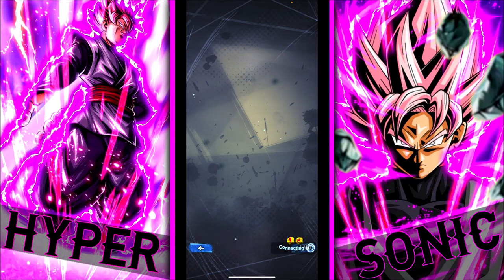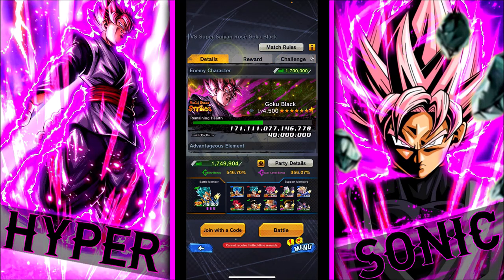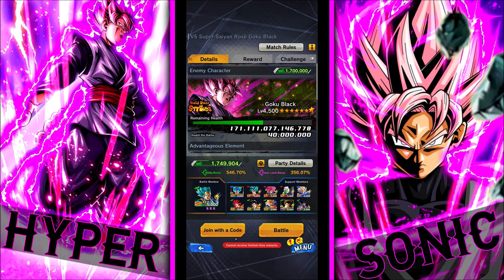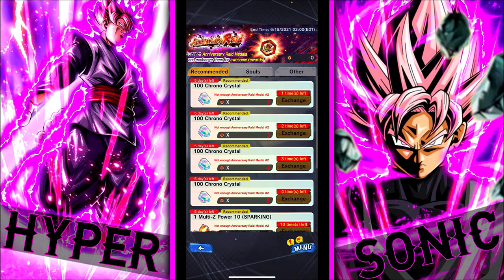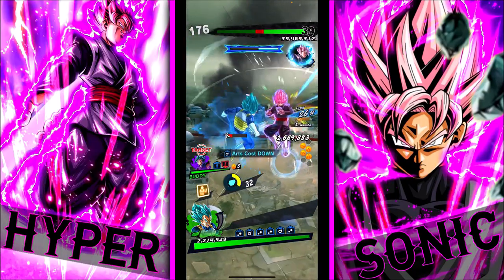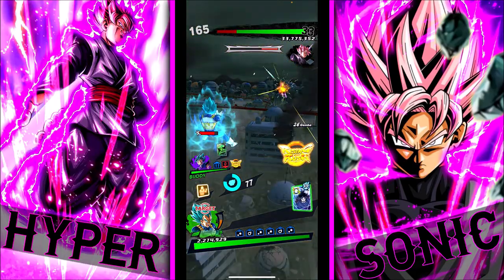YES! THE GOD HIMSELF! BUT... A CAKEWALK! ? THE NEXT NEW ANNIVERSARY RAID IS HERE!!! DB Legends